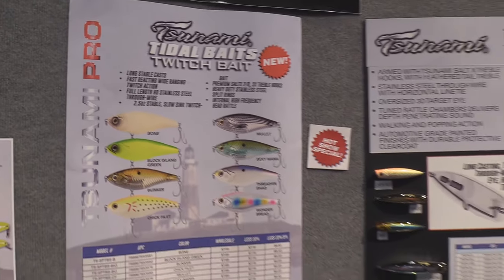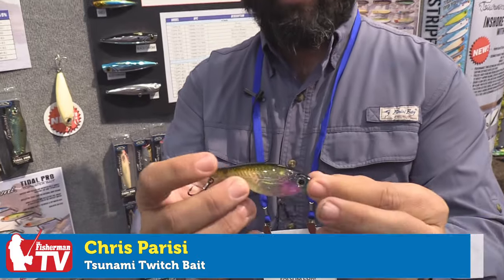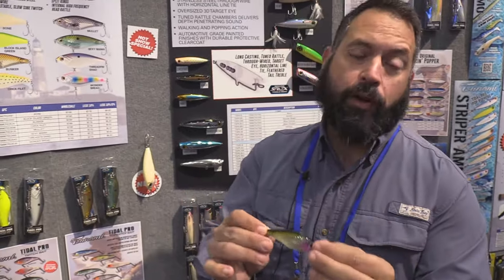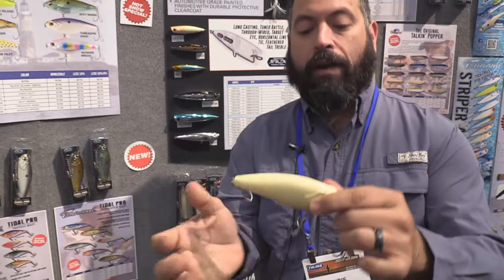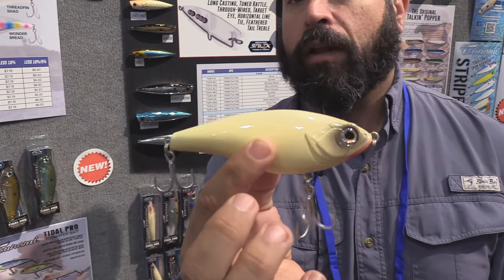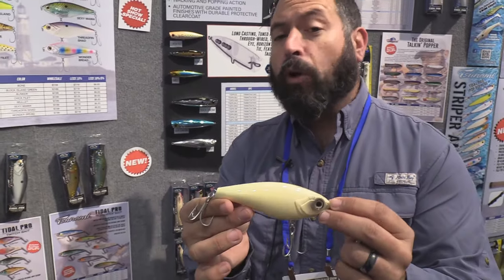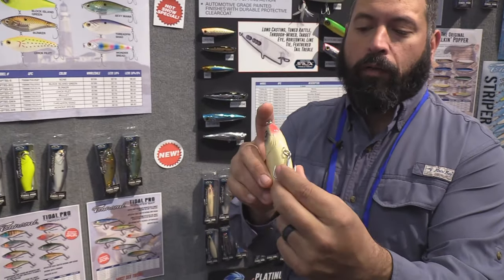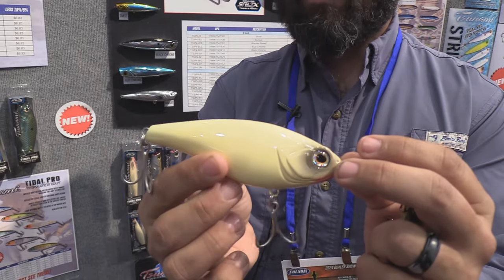‘23 New Product Review – Tsunami Tidal Pro Twitch Baits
If you've been throwing twitch baits at stripers with success, you'll want to keep an eye out for Tsunami's newest 2-1/2-Ounce offering in their Tidal Pro Twitch Bait collection.  A great casting bait with a slow sinking quality, the Tidal Pro twitch baits feature upgraded SaltX hooks, and will be available in the spring of '24 in seven colors to start.  We caught up with Tsunami's Chris Parisi at a recent dealer show where regional tackle shops were already placing orders on this hot new bait.